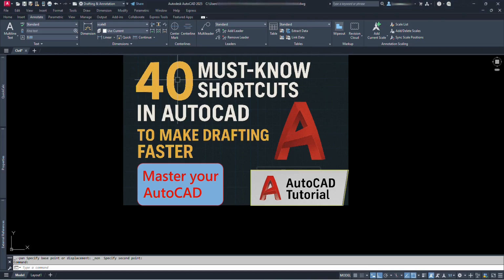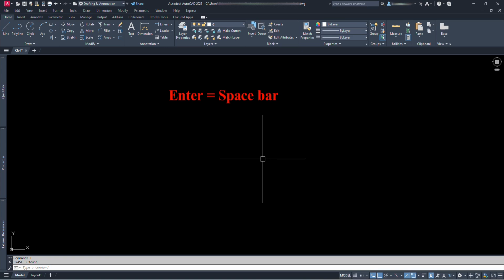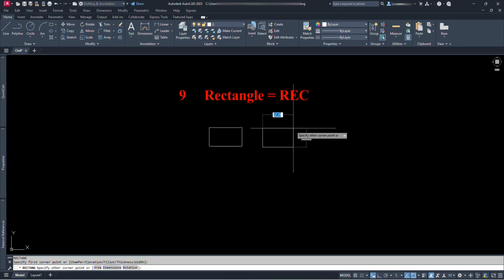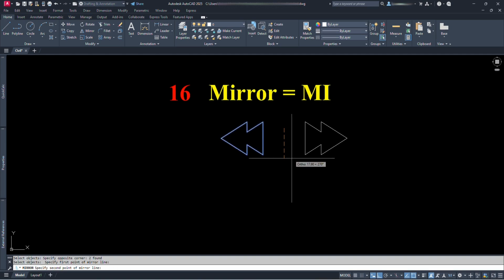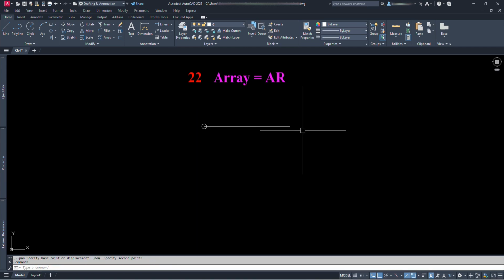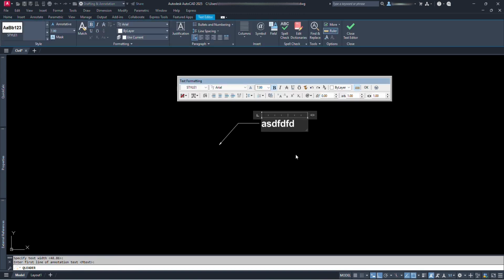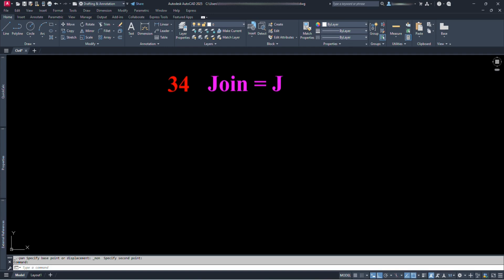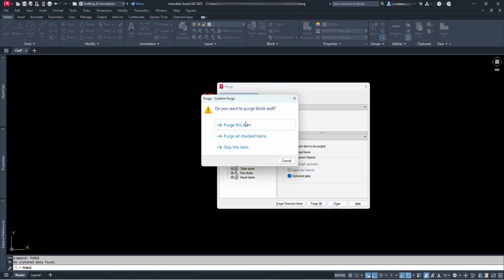Autocad shortcut commands: 40 Must -know commands in autocad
In this tutorial, we cover 40 essential AutoCAD commands every beginner and intermediate drafter should know. Whether you're working in 2D drafting or getting started in AutoCAD, these commands will save you time, boost your productivity, and make your workflow smoother.
Voice generated from my script to improve clarity.
🔧 What You'll Learn:
✅ Basic drawing commands
✅ Modify tools like Trim, Extend, Offset
✅ Navigation & selection tricks
✅ Annotation & dimensioning tips
✅ Layer and block management essentials
✅ Bonus tips to make drafting faster!

🧠 Perfect for:
📌 Civil Engineers
📌 Architects
📌 Draftsmen
📌 Students and AutoCAD learners